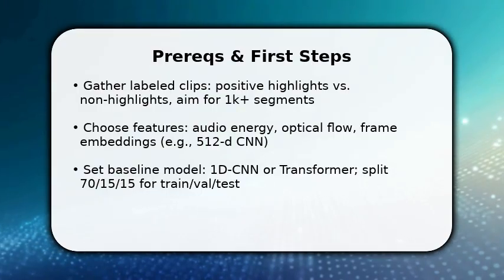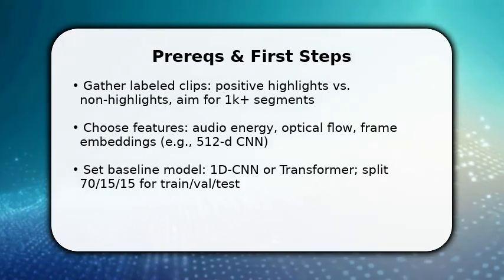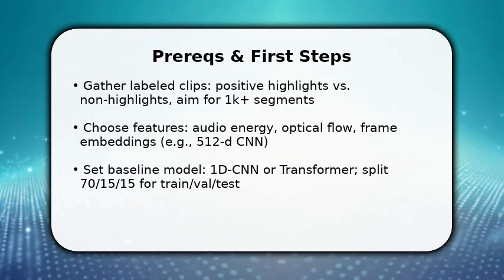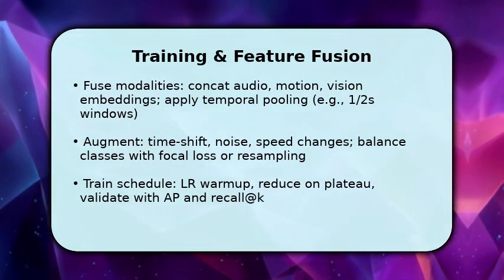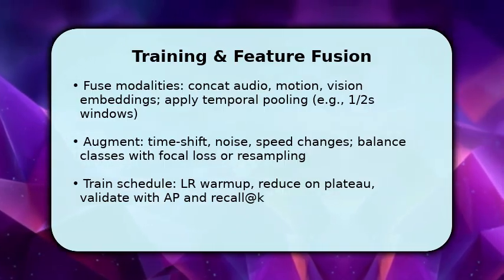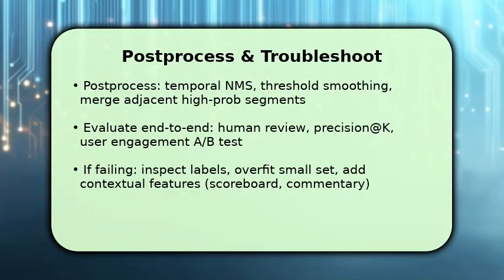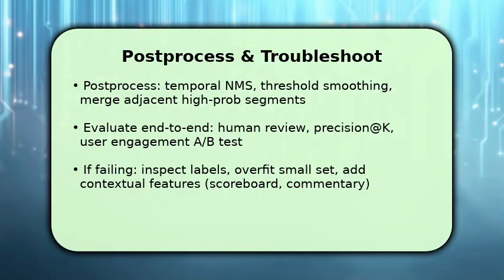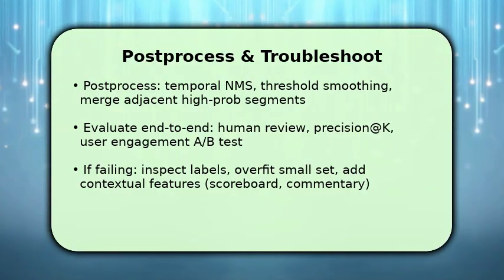How to Create Highlights on Ml (updated)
Discover the art of adding highlights to your makeup look using MAC lipsticks. This tutorial guides you through selecting shades, applying techniques for a flawless finish on lips and cheeks alike.